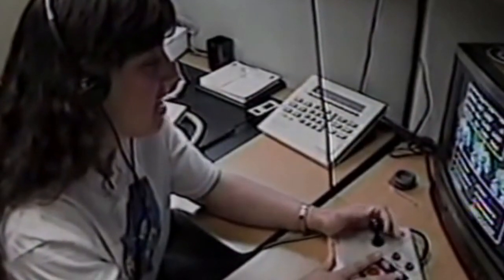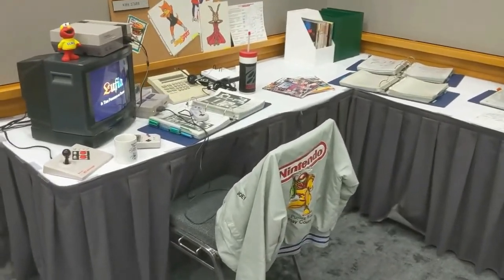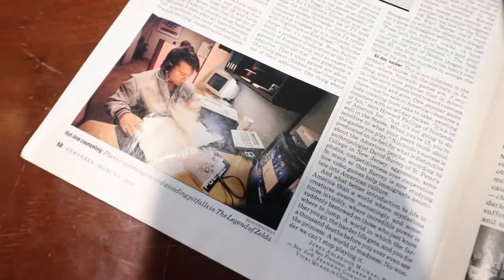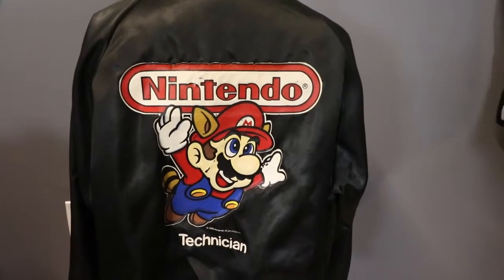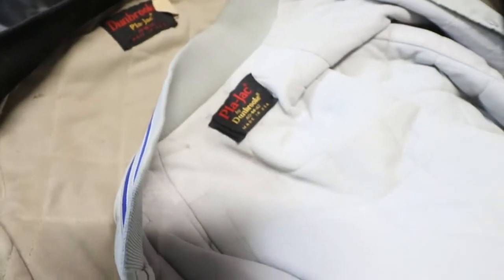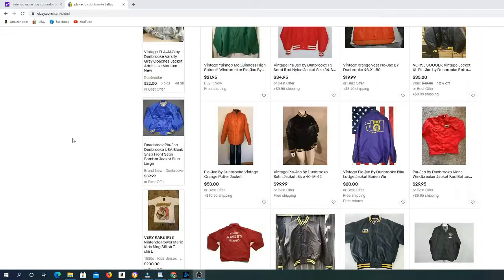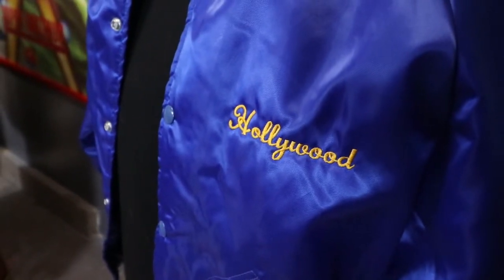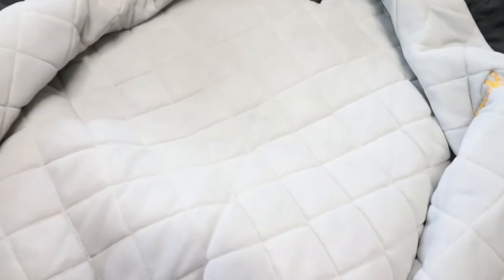Nintendo Game Play Counselor Jackets - Some of the rarest jackets in the retro gaming hobby!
I hope you enjoy this primer on Nintendo Game Play Counselor Jackets. Which one is your favorite and why?!